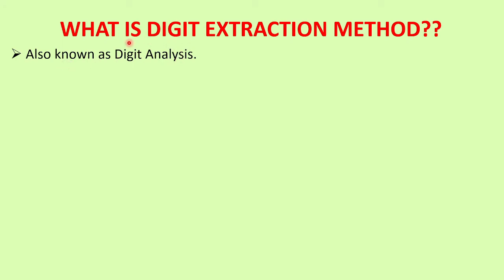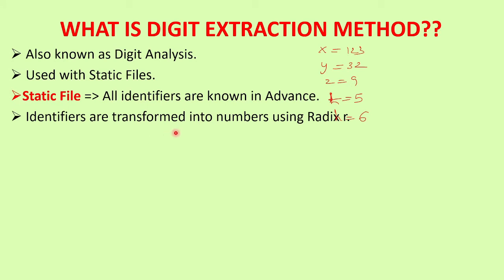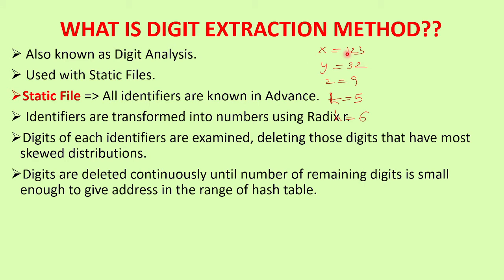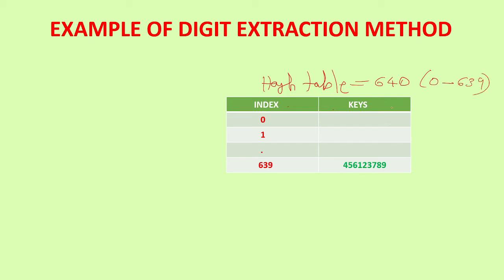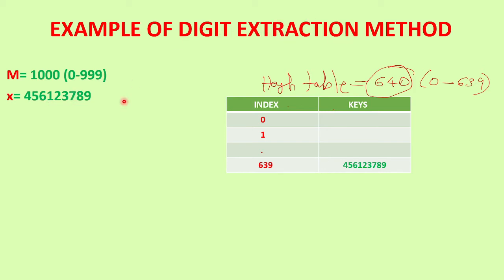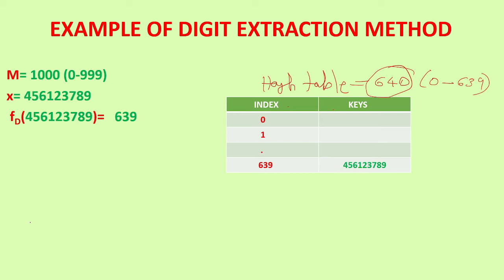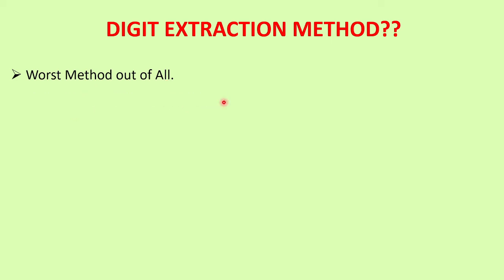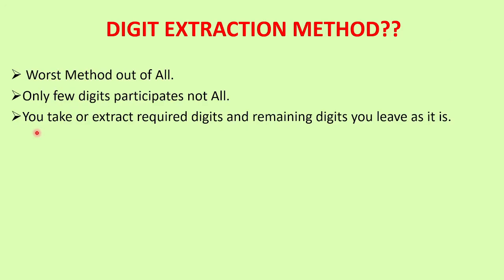DIGIT EXTRACTION METHOD | HASH FUNCTION | DATA STRUCTURES | ALGORITHMS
In this Video You Will Learn:

1. What is DIGIT EXTRACTION METHOD?
2. Example of DIGIT EXTRACTION METHOD